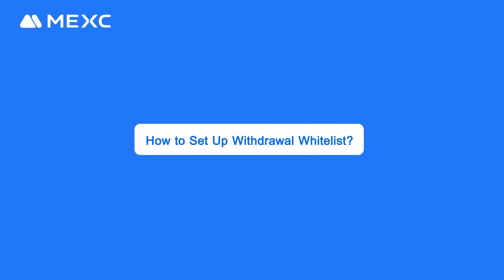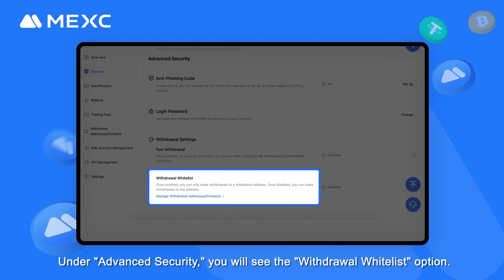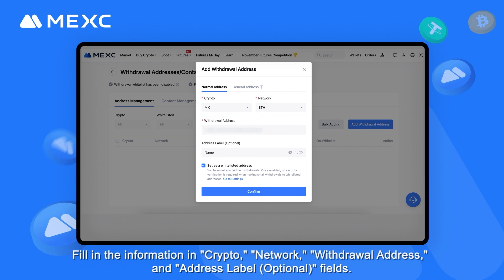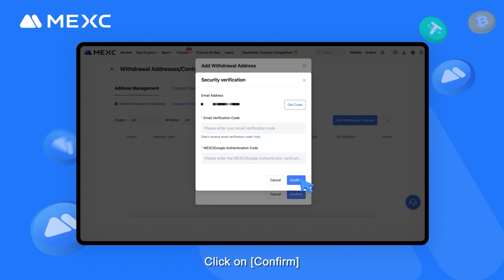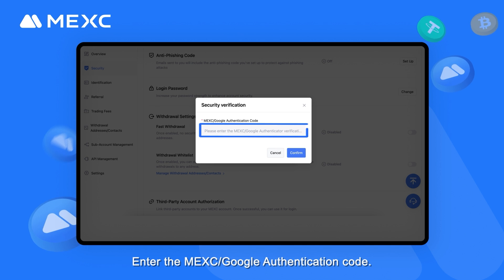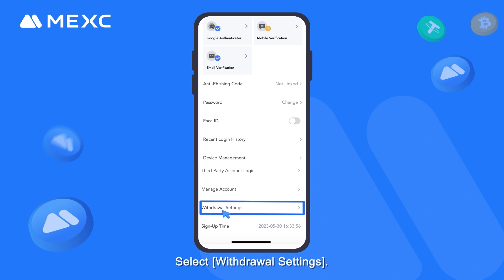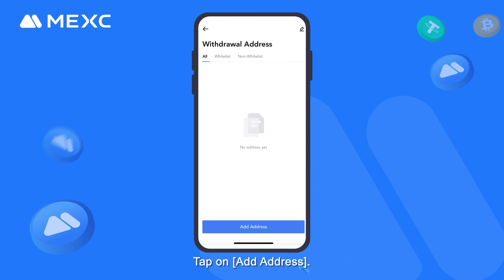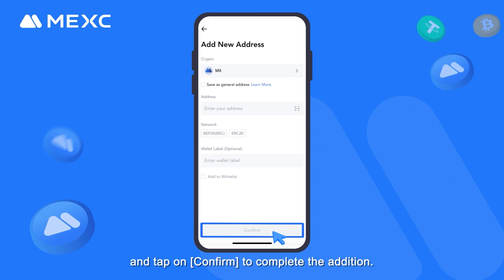How to Set up Withdrawal Whitelist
This video will show you how to set up a whitelist for your withdrawal wallet addresses.